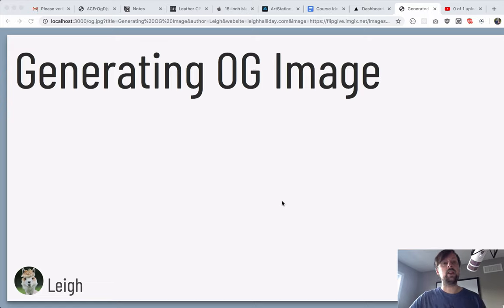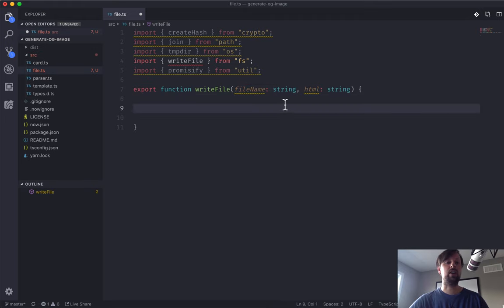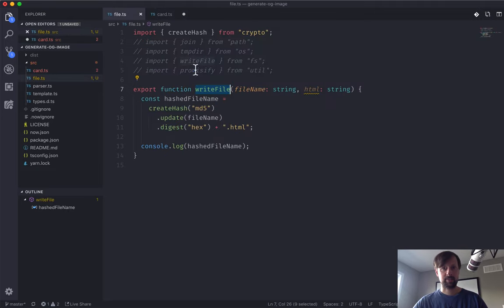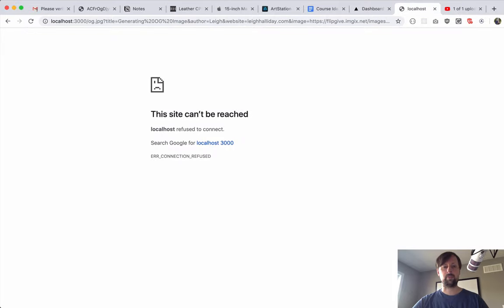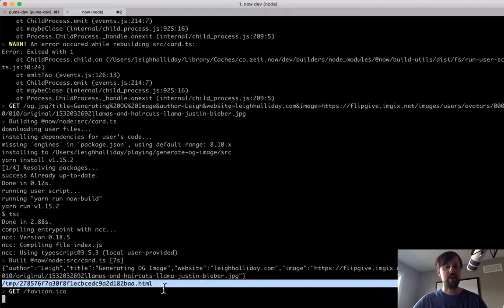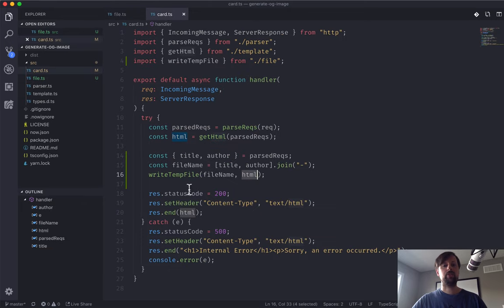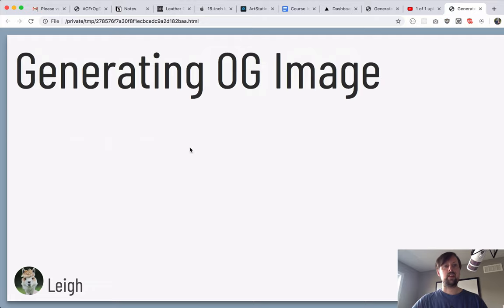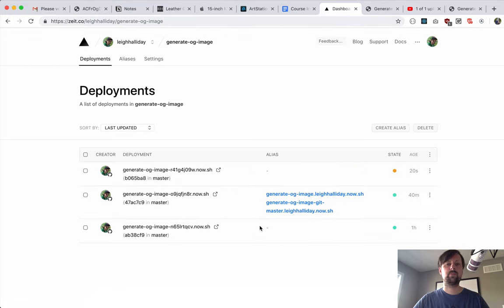Serverless OG Image - Part 3 - Temporary File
In this series we will use the Zeit Now platform to dynamically generate an OG image which you can embed on your own blog or website.

Part 1 - Build and deploy to the Zeit Now platform a serverless function that renders hard-coded HTML.
Part 2 - Parse incoming request to generate dynamic HTML.
Part 3 - Write HTML to temporary file.
Part 4 - Respond with Image from Chrome headless browser snapshot of HTML.